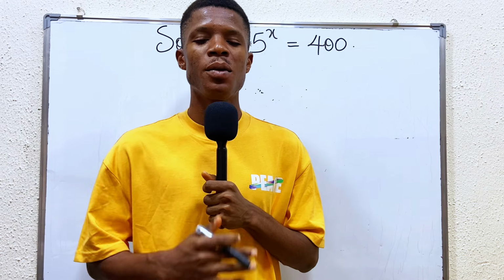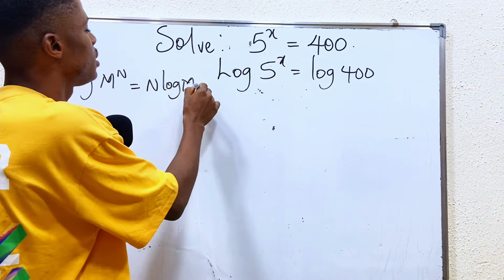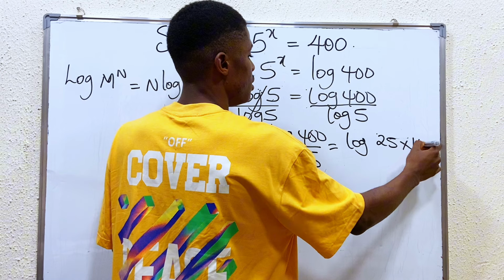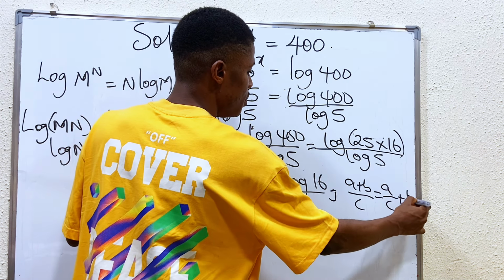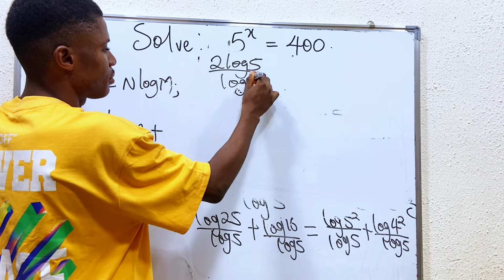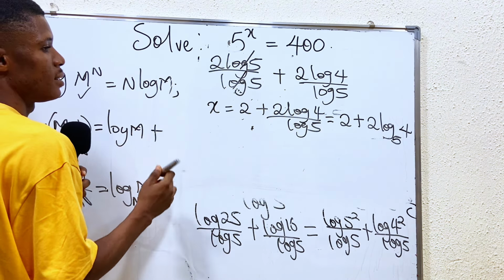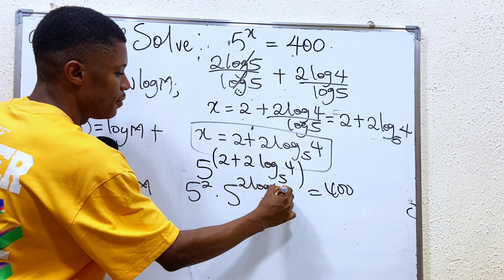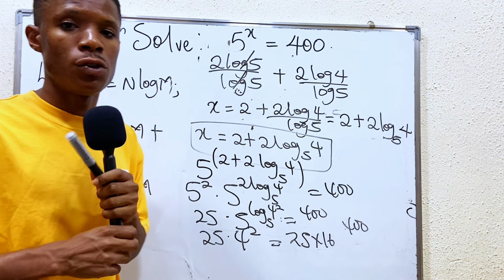11 June 2025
Are you preparing for math Olympiads or competitive exams? In this video, we break down a classic exponential equation:
5
𝑥
400
5
x
 =400
Step-by-step, you'll learn how to solve it using logarithms and basic algebraic techniques.

📌 What you’ll learn:

How to isolate the variable in exponential equations

When and how to apply logarithms

How to estimate or round the answer accurately

🧠 Perfect for students preparing for:

Math Olympiads

Secondary School Exams

Competitive Math Tests